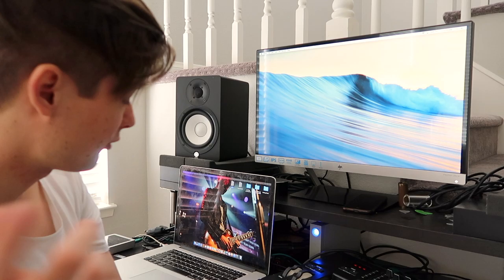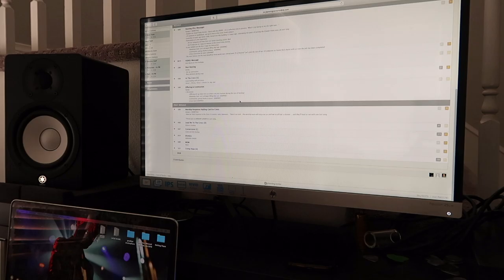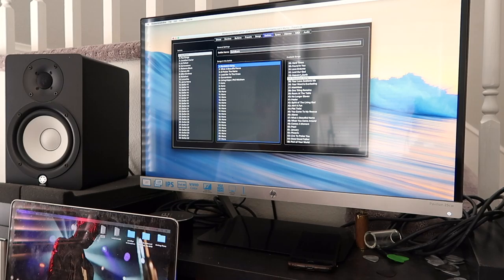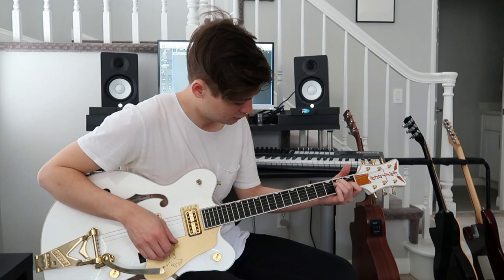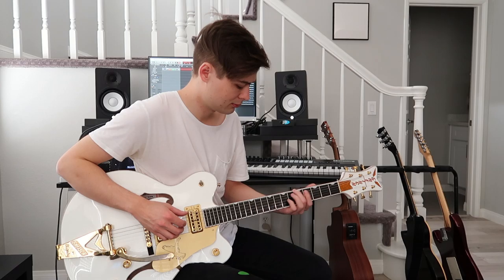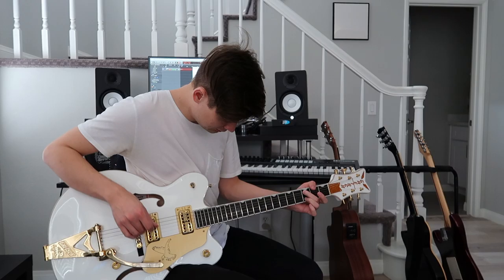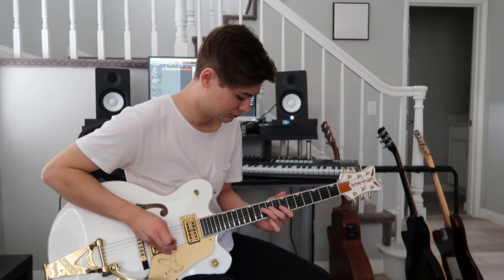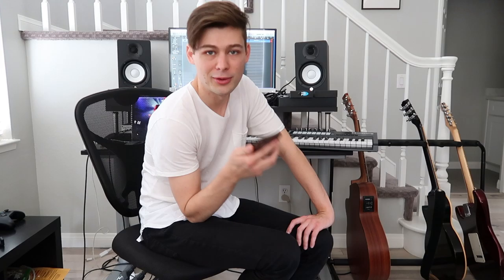How I Get Ready To Play At Church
Happy belated Easter everyone! I hope you enjoyed spending time with loved ones and celebrating Jesus's resurrection. I know a lot of y'all play in churches as well, so i thought I'd do a video on my process of getting ready to play a weekend. I'll run you through what I do to get ready for the Good Friday/Easter services I did this year.

Gear:
Gretsch White Falcon G6139T - CBDC
RJM Mastermind PBC
Walrus Audio Deep Six
Fulltone Fulldrive 2
JHS Moonshine
JHS Mini Foot Fuzz
Strymon Mobius
Strymon Timeline
Strymon Big Sky
Immix Eleven VS15
Native Instruments Guitar Rig 5
Sure SM57